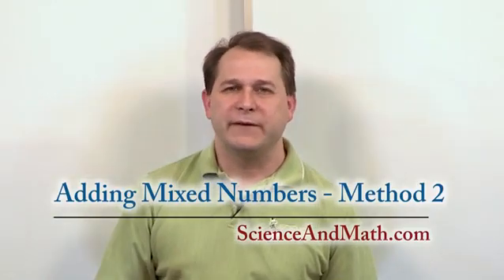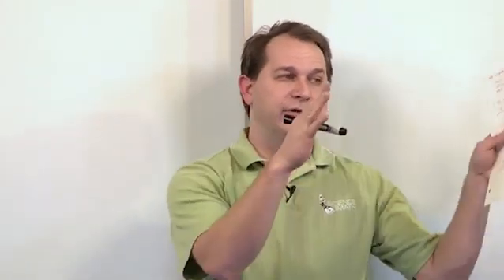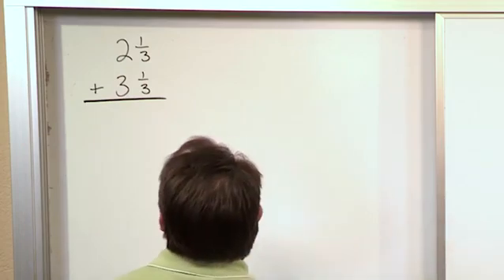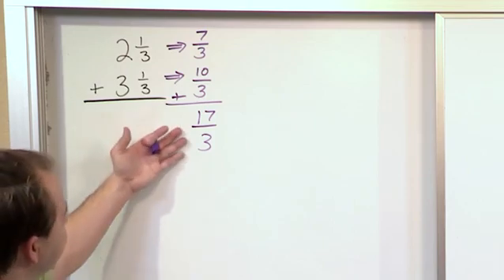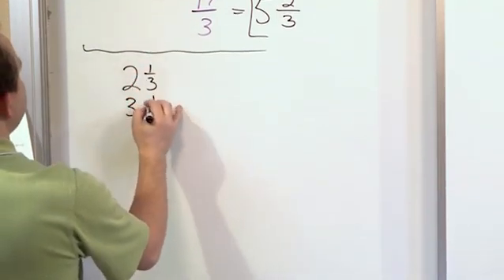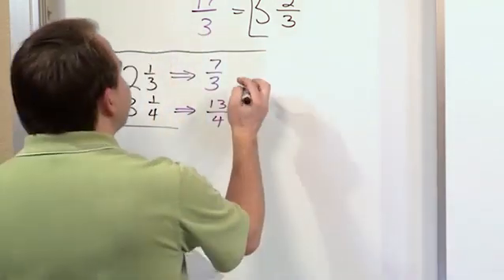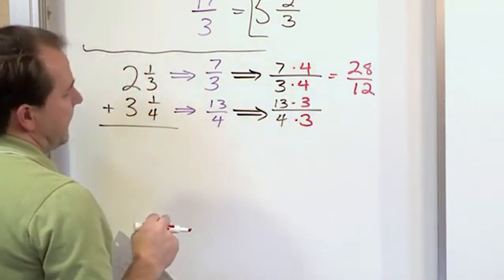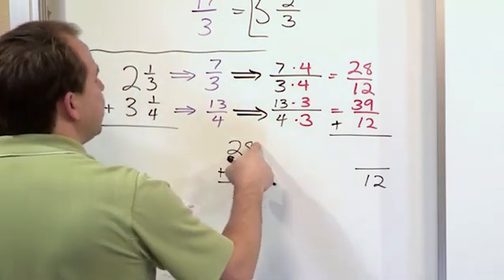Lesson 6 - Adding Mixed Numbers, Method 2 (5th Grade Math)